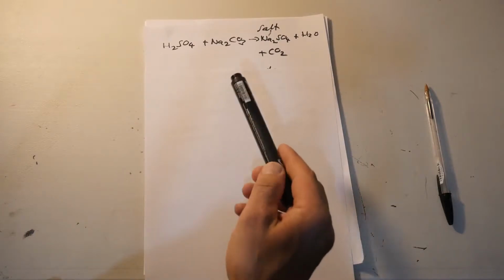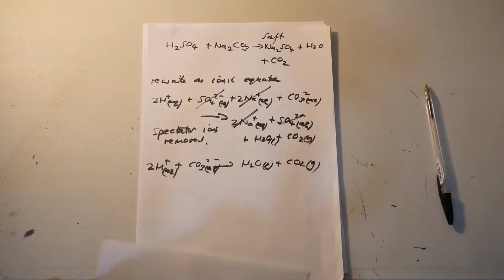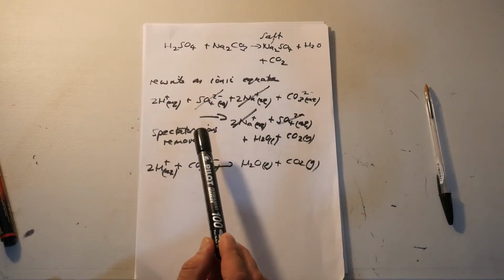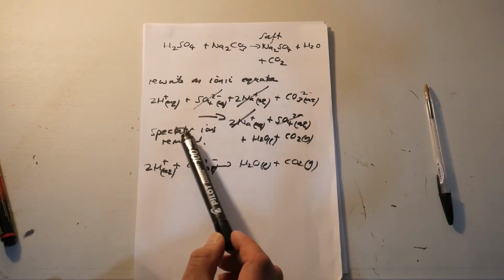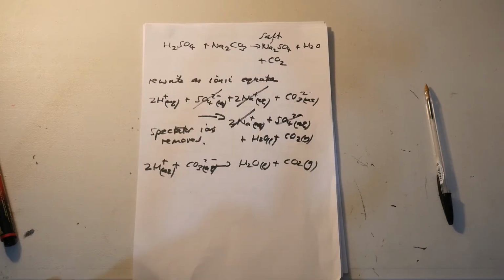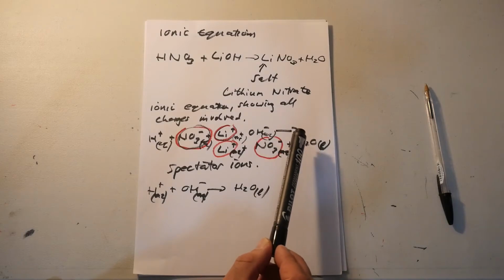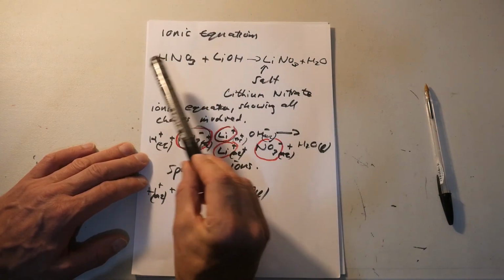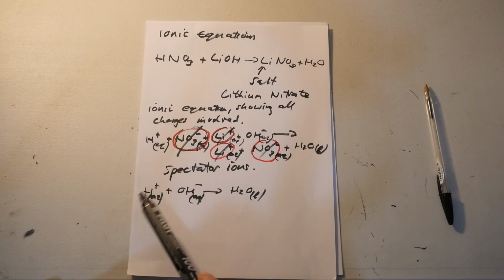Ionic Equations Nat 5